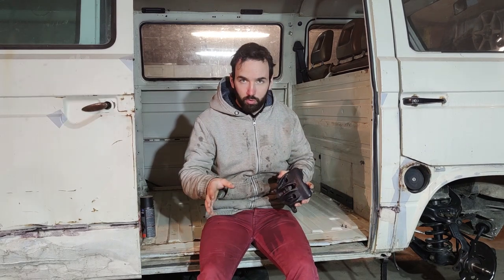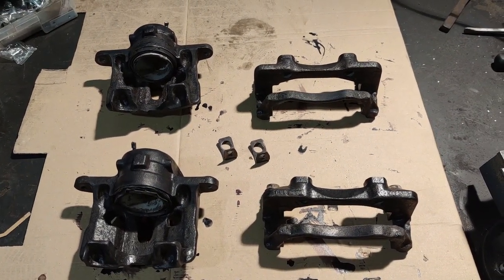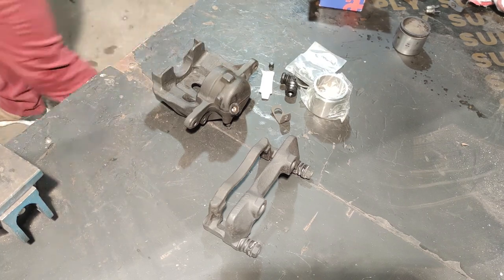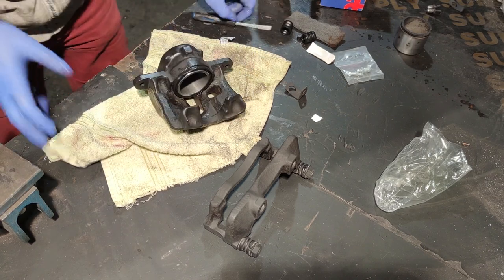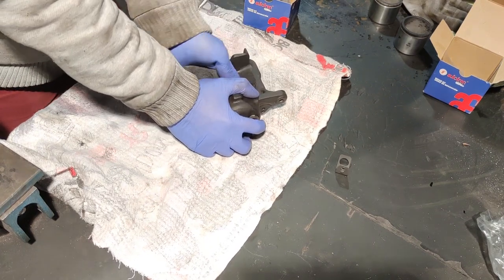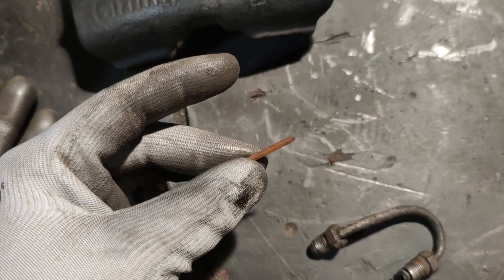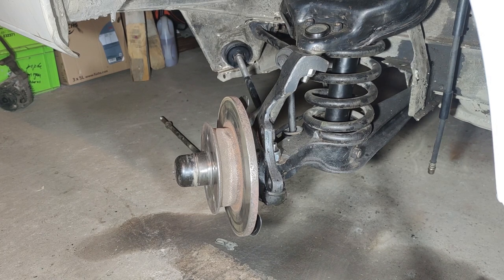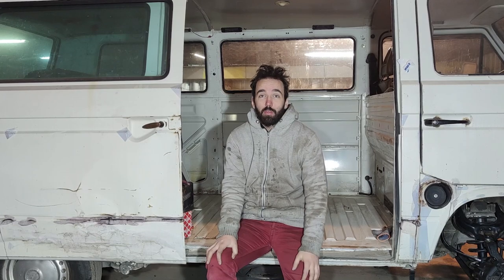DIY Brake Caliper refurbishment & painting - Project diesel pt.3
A seized break caliper is a very common problem on the T3, especially the newer version with a single piston. In this video I took them completely apart, changed all the seals and gave them a fresh coat of paint. All was done in my garage, DIY style. It's a rather satisfying job and if didn't need to replace the break lines it would have been a quick one as well.